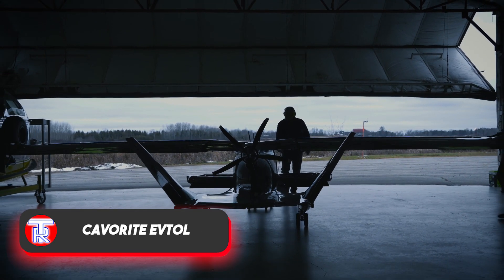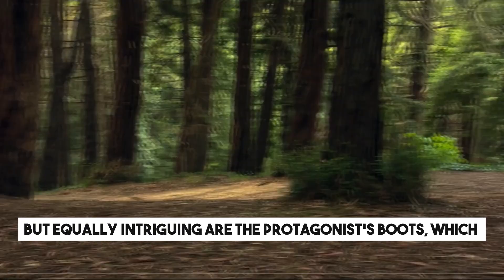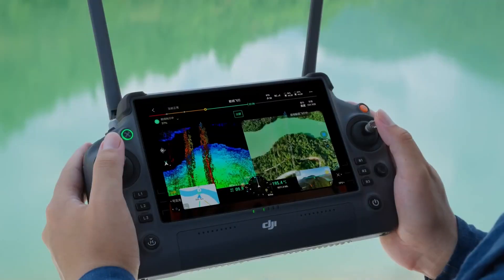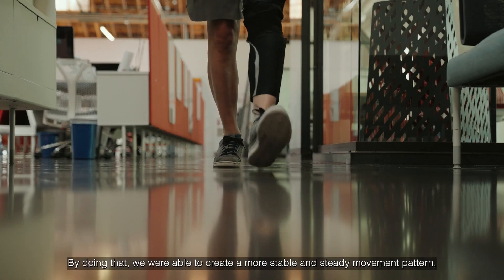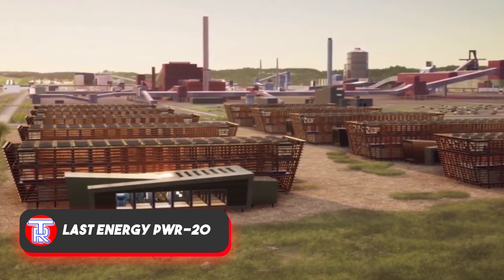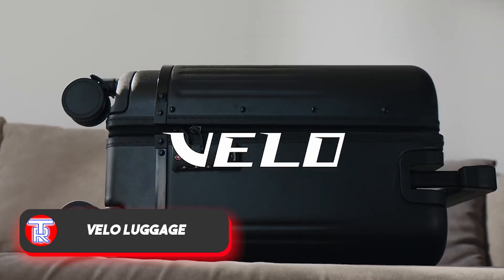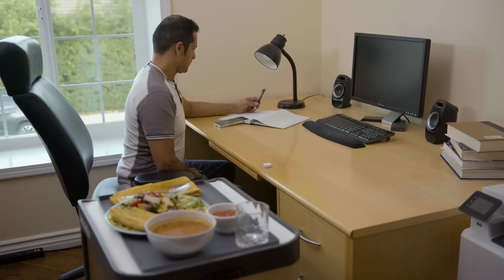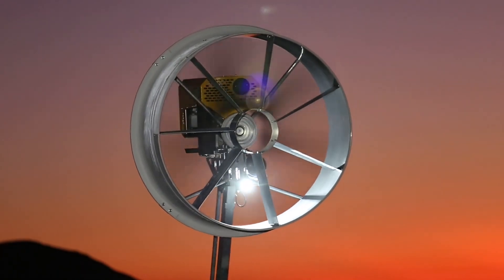INGENIOUS INVENTIONS THAT YOU SHOULD SEE